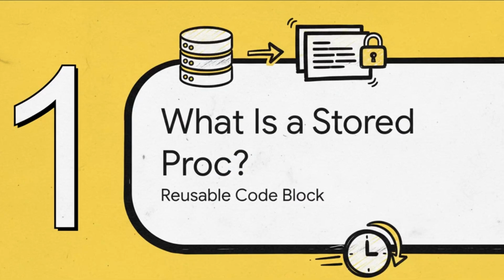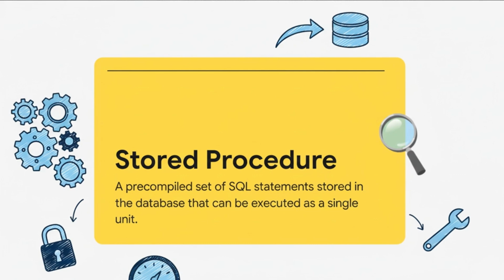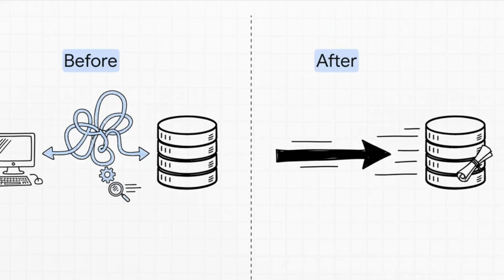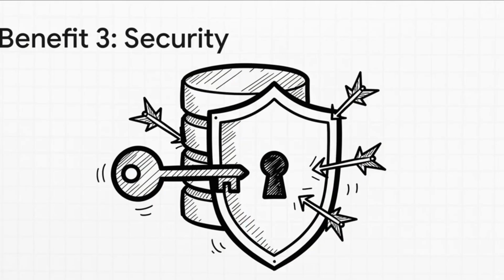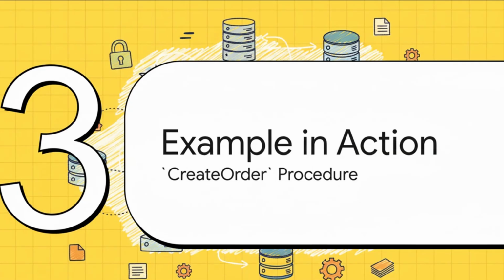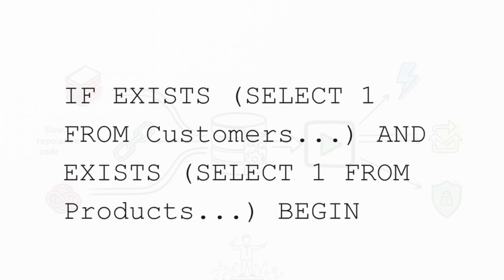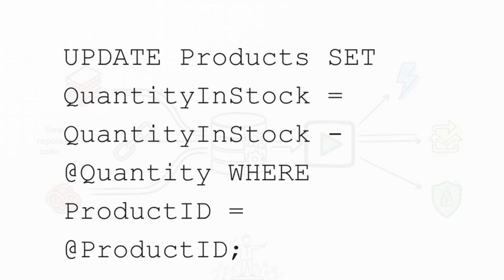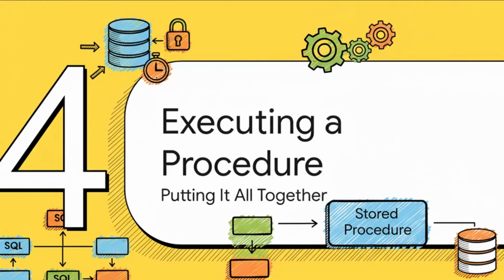SQL Stored Procedures Explained | Simplify Business Logic & Boost Performance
🧠 SQL Stored Procedures are one of the most powerful features of relational databases — yet many developers underuse them.
In this video, we’ll explain what they are, why they matter, and how they can make your applications faster and cleaner.

💡 You’ll Learn:
• What Stored Procedures are and how they work
• Benefits over inline SQL queries
• How to create, execute, and manage stored procedures
• Real-world examples with SQL Server
• Best practices for performance and maintainability

🎯 Perfect For:
SQL Developers | Backend Engineers | Database Architects | .NET Professionals